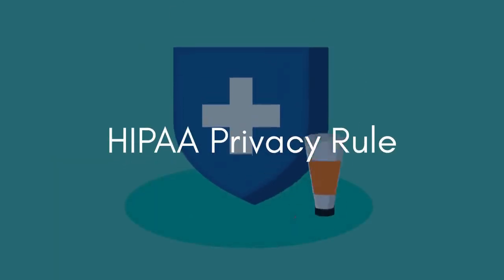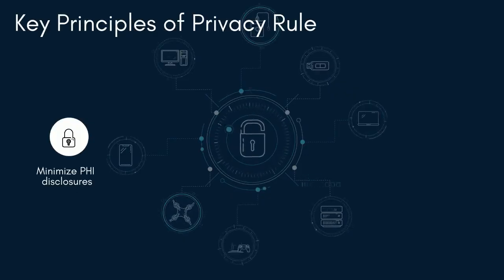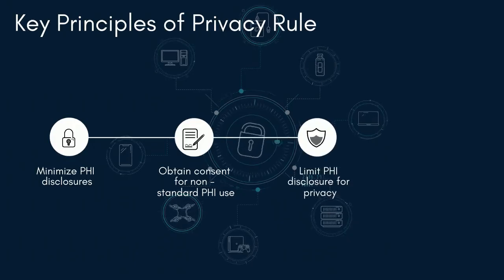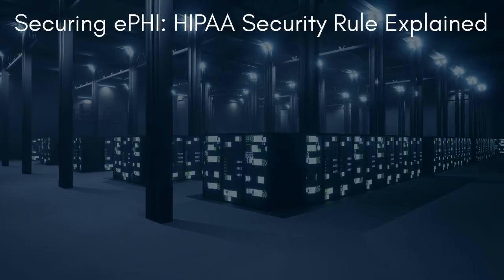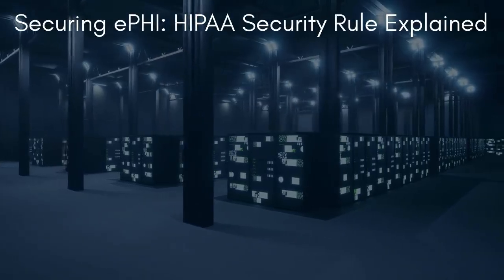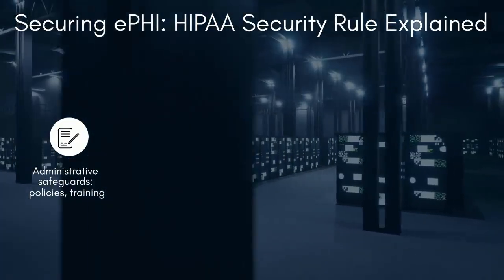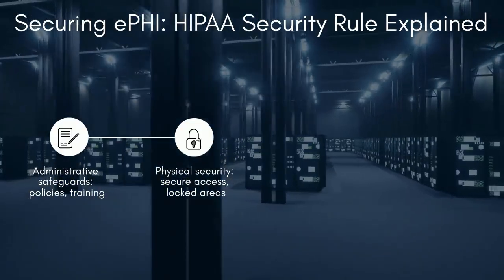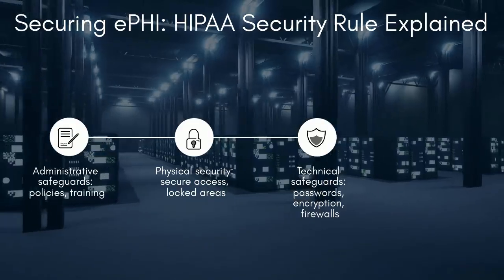HIPAA Compliance in Nursing Privacy Security and P